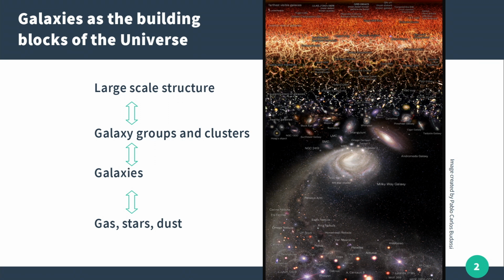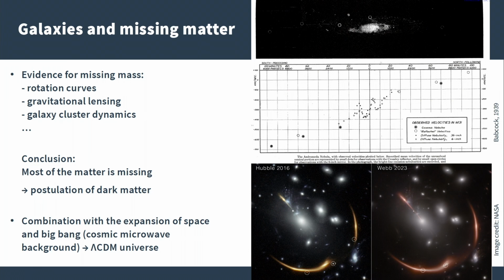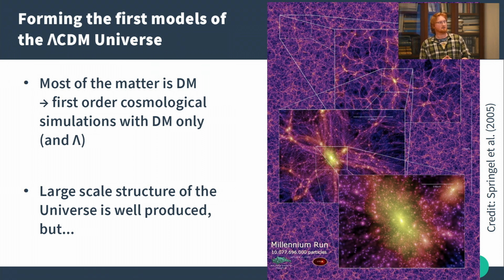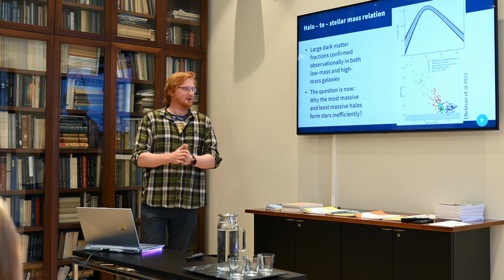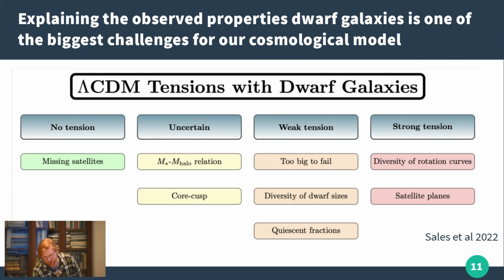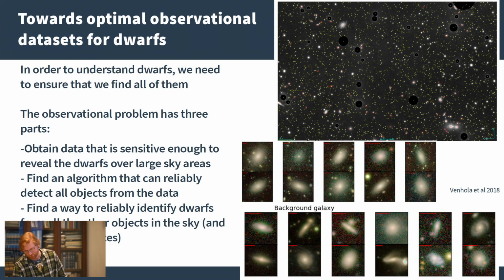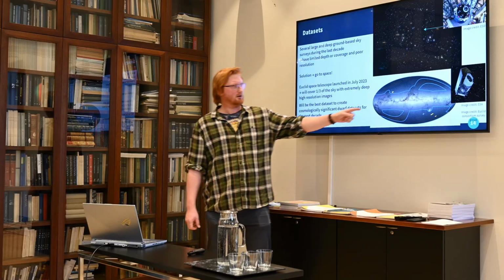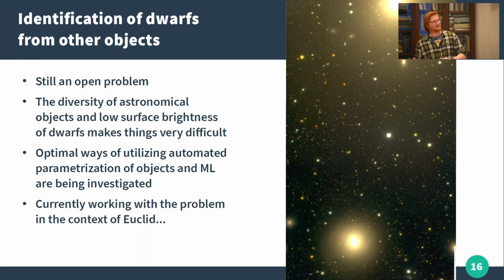PhD Aku Venhola: Dwarf galaxies – why to study the faintest galaxies in the Universe?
PhD Aku Venhola, University of Oulu (tähtitiede, datatiede):presented his research at Young Academy Finland's Academy Club 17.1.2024.